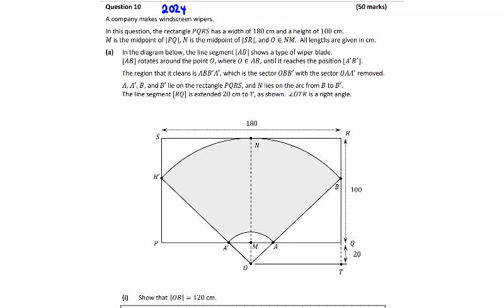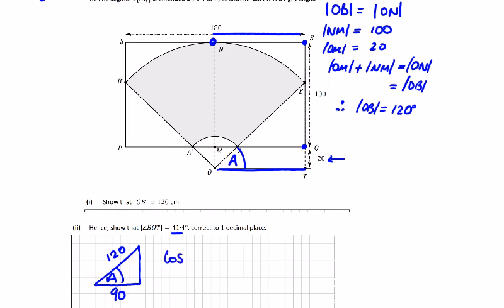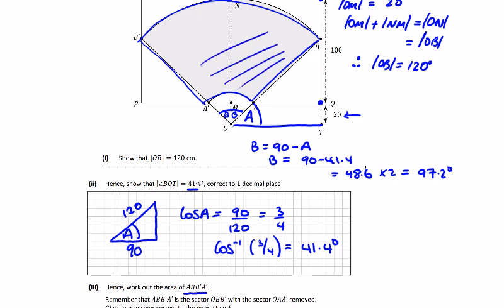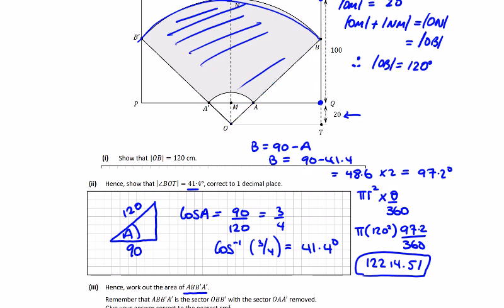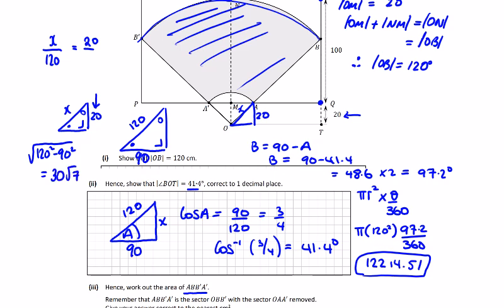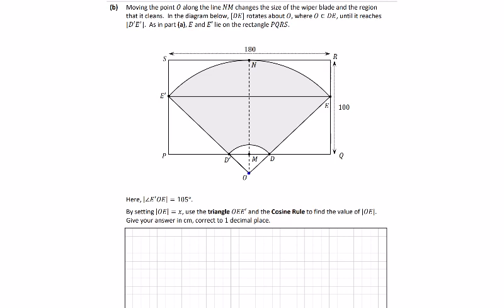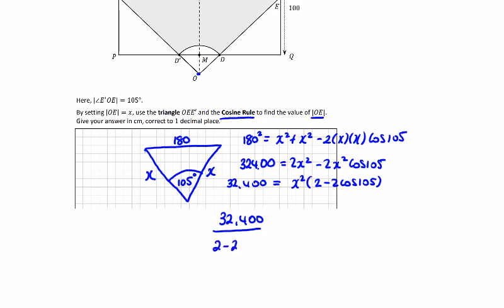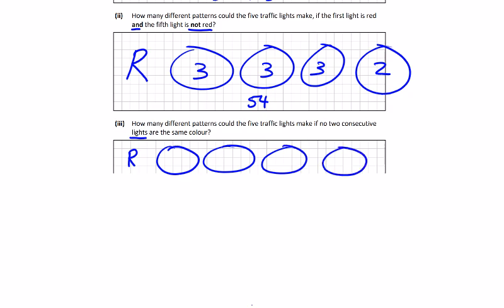2024 LCHL P2 Q10